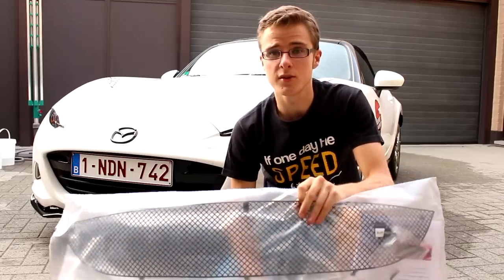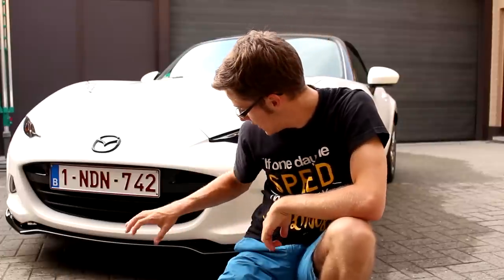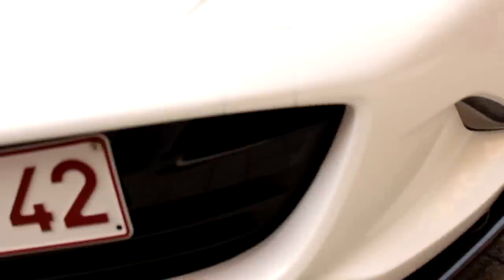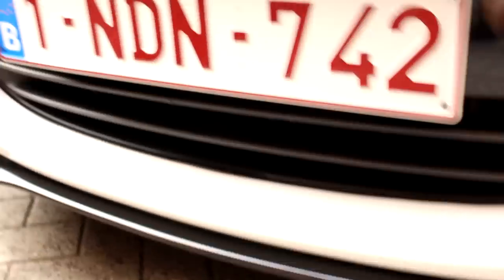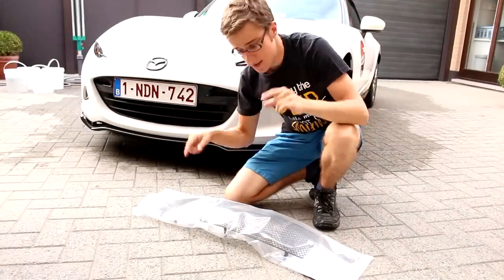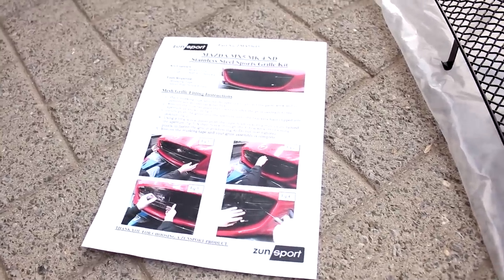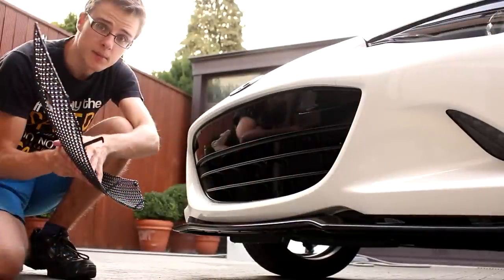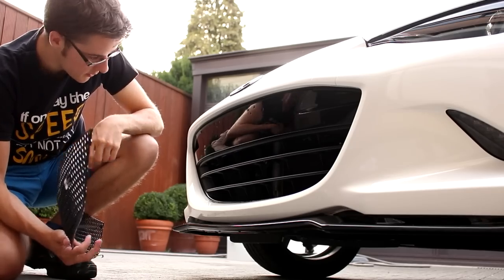Zunsport grill install 2016 ND MX5 - Miata In Action - Episode 8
DISCOUNT -- DISCOUNT -- DISCOUNT -- DISCOUNT -- DISCOUNT

This week we are installing the Zunsport half grill on Mia!